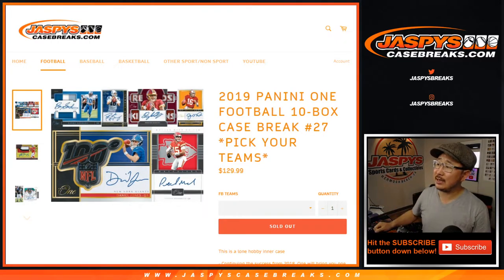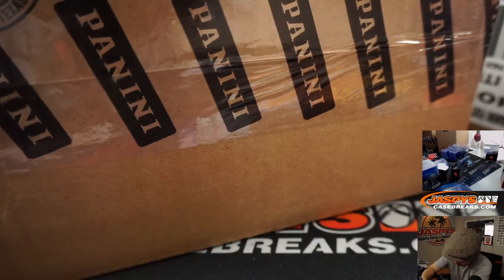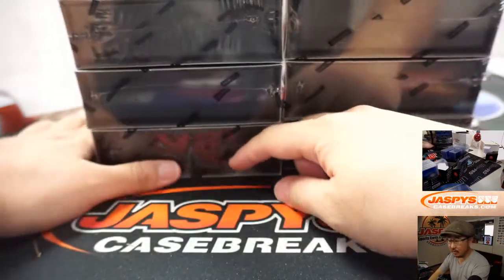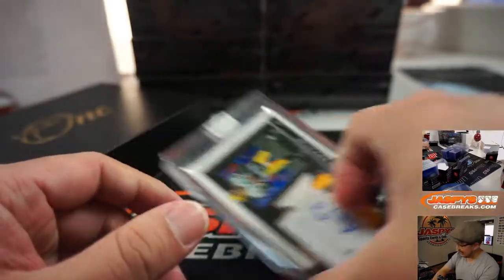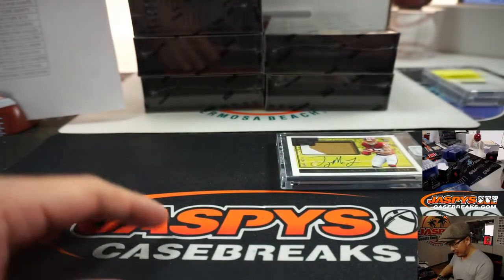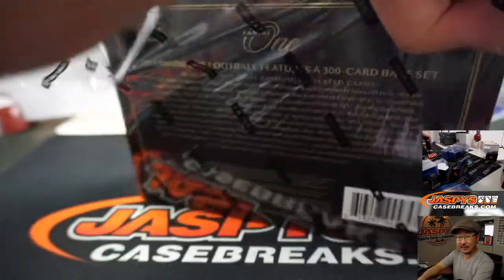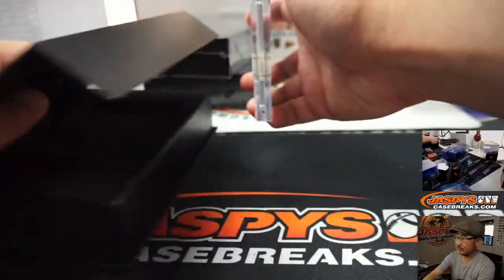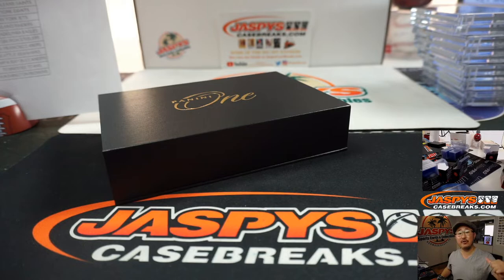Sa, 03.21.20 || 10Box (Inner) PYT #27 || 2019 Panini One Football (NFL)